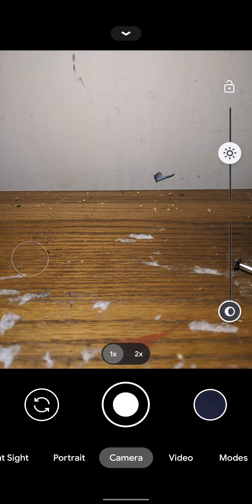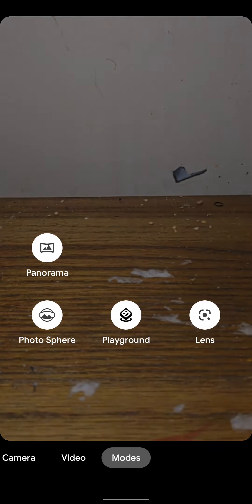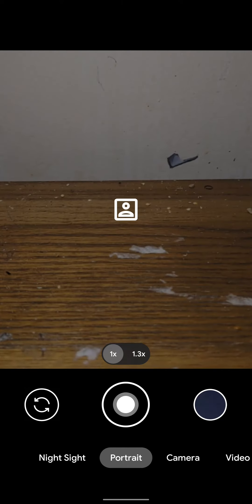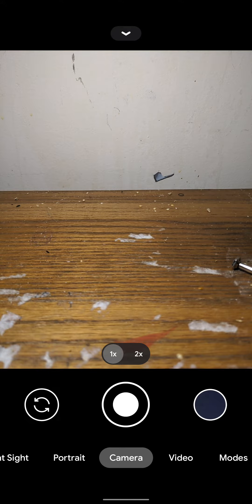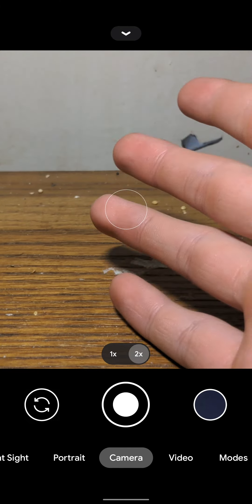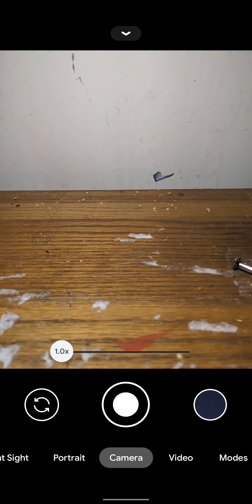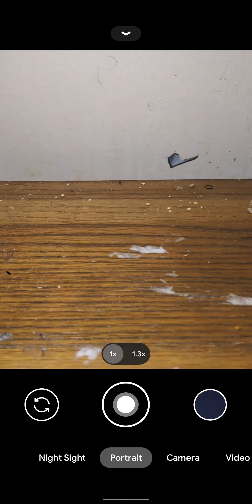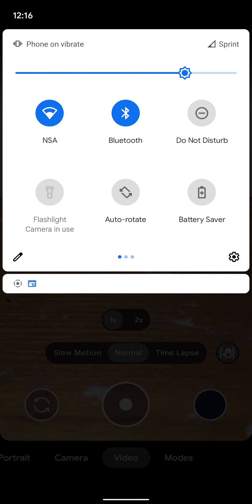pixel 4 camera overview